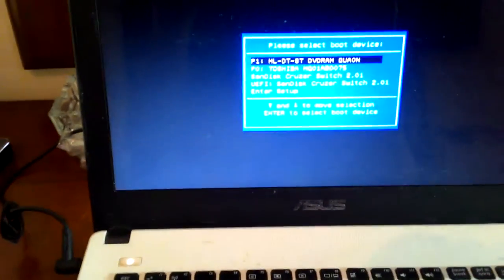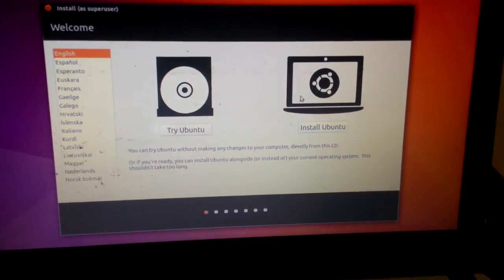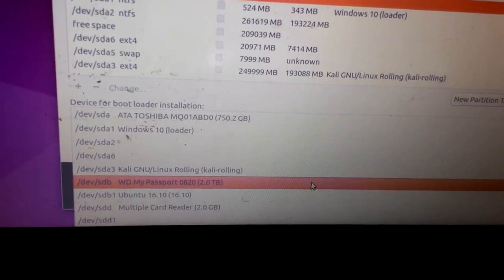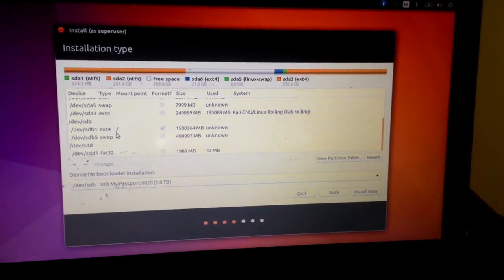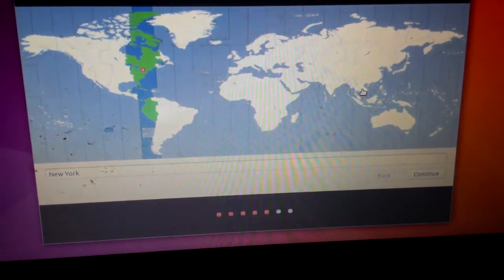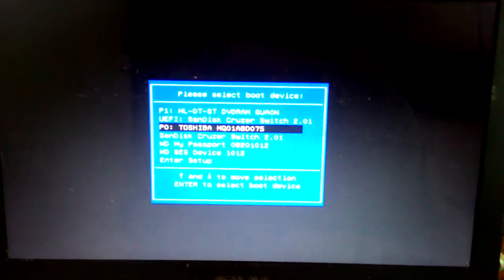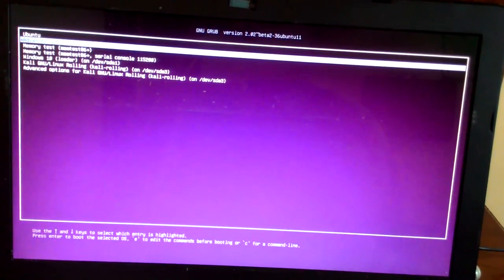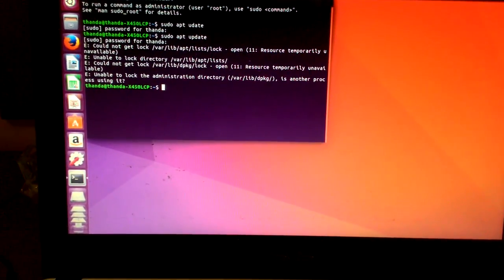Installing Ubuntu 16.10 to External Harddrive to be Portable on other Machines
00:00 Bootable flash drive for installing Ubuntu
00:15 External hard drive to install on
00:25 Boot menu mine is ESC
02:18 Try or install Ubuntu
02:28 Install update now or skip
03:28 Installation type
03:40 Choose something else
04:00 Install bootloader in external hard drive
04:30 Delete partitions on external hard drive
04:54 Create system and swap on external hard drive
06:20 Verify
07:00 Choose region
07:13 Choose keyboard layout
07:23 Fill admin profile
07:50 Proceed installation
08:15 Installation finish
09:50 Boot from external hard drive